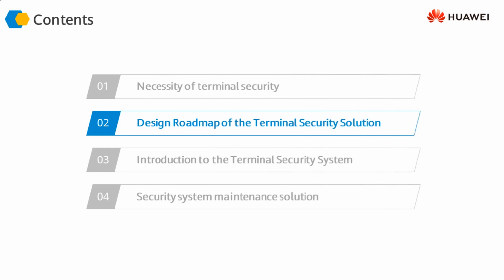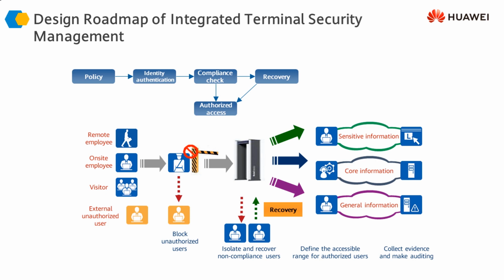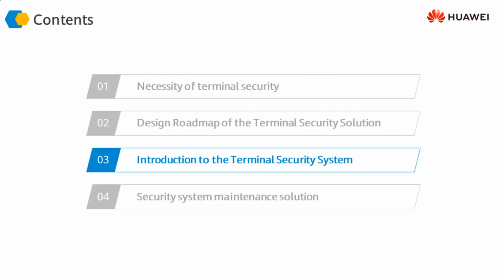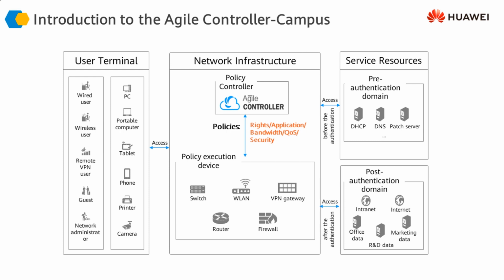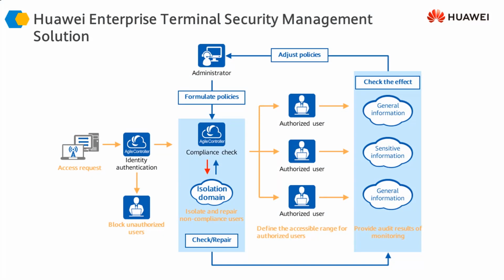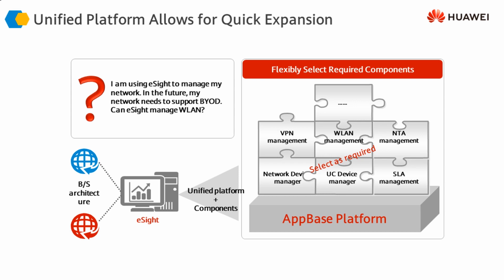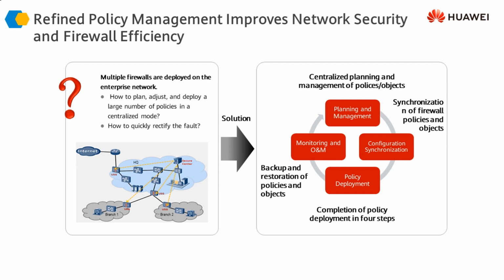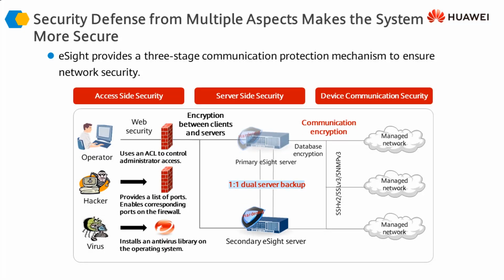79 Design Roadmap of the Terminal Security Solution 3 1 Terminal Security Overview